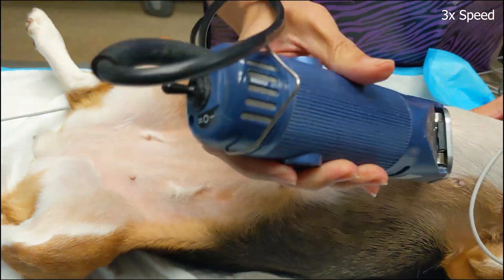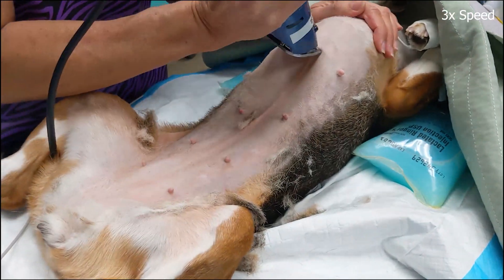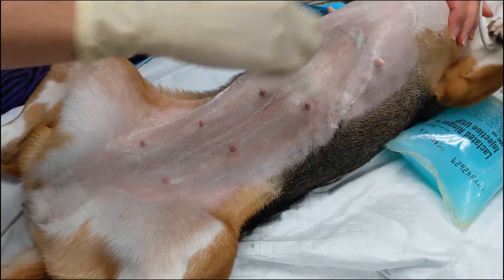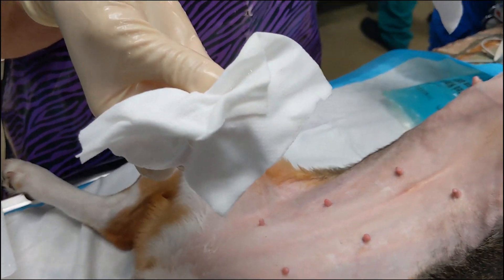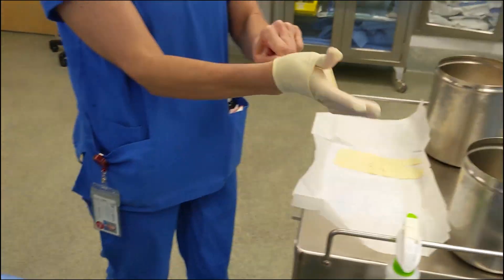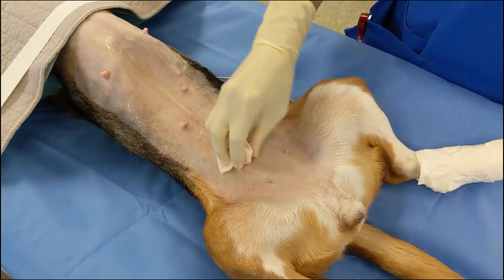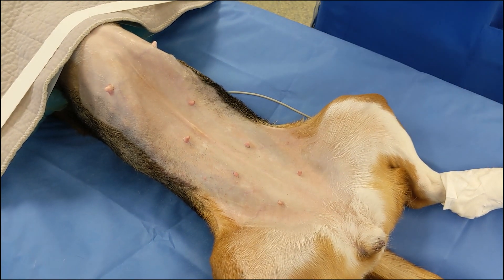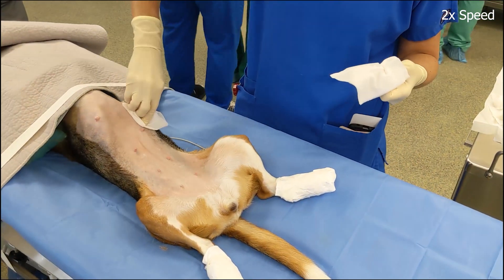Clip & Prep: Canine Spay - Basics of Veterinary Surgery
Veterinary Surgery Basics. Clip & Prep for Canine Spay

W. Alex Fox-Alvarez DVM, MS, DACVS-SA